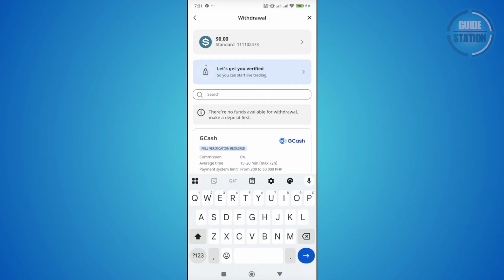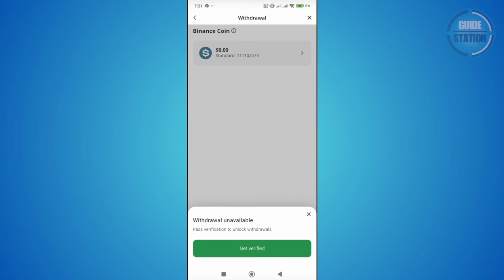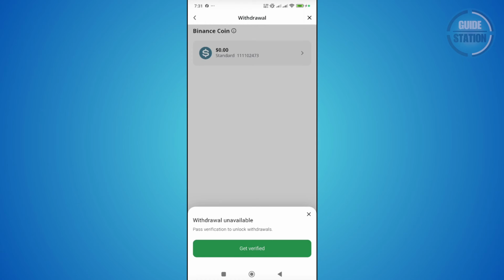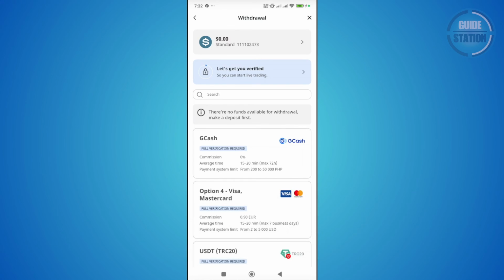How To Withdraw Money From FBS To Binance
How do I withdraw money from FBS to Binance? In this video tutorial, I’ll show you how to transfer your funds from FBS to your Binance account. Enjoy!